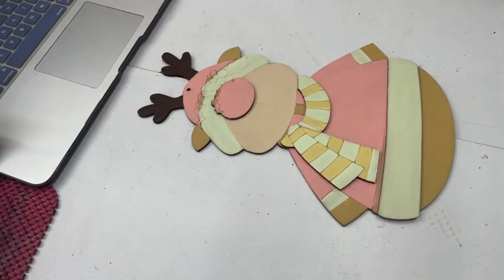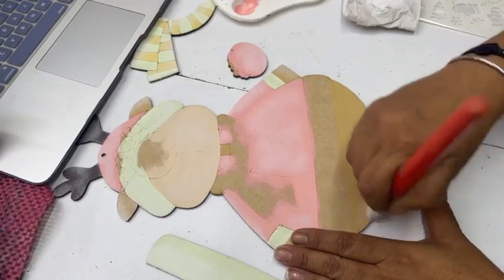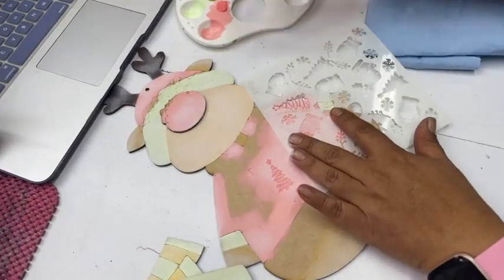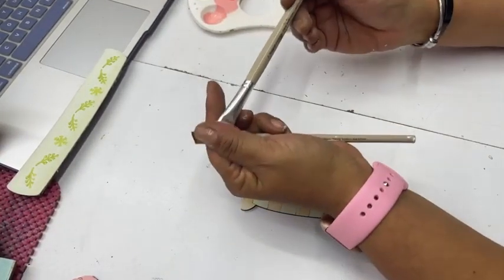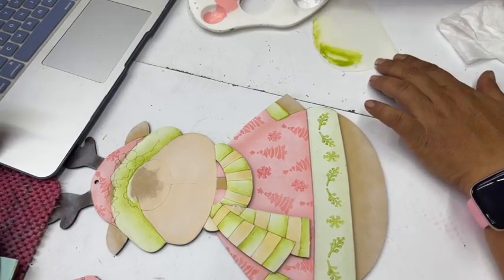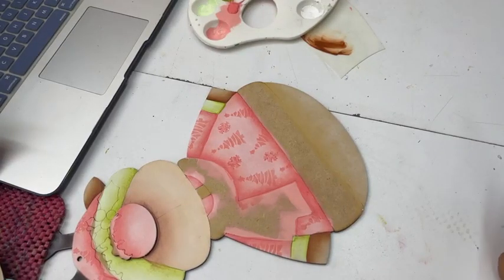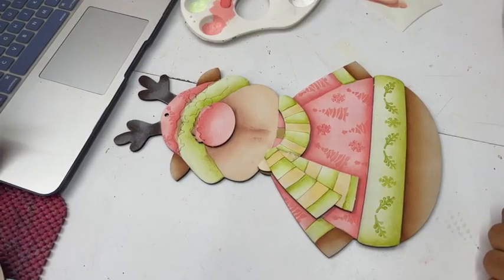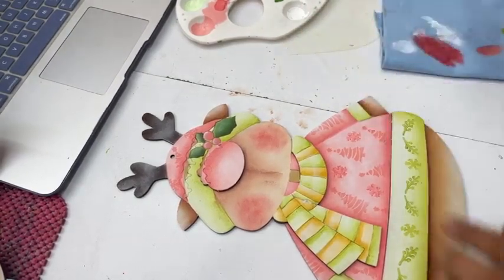Reno Navidad Colores pastel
Visita nuestra tienda en linea